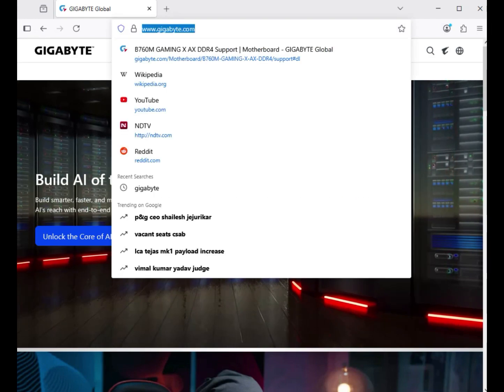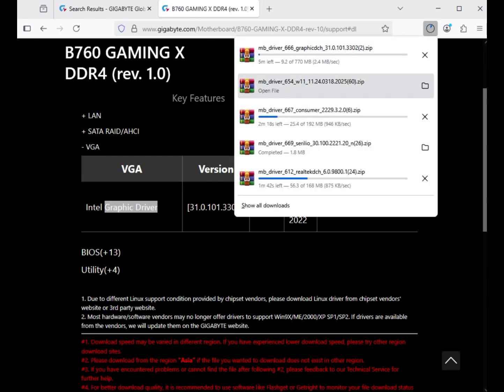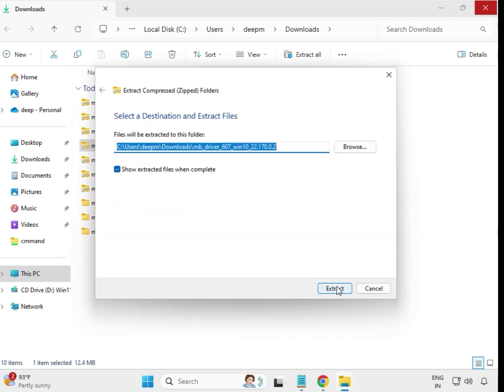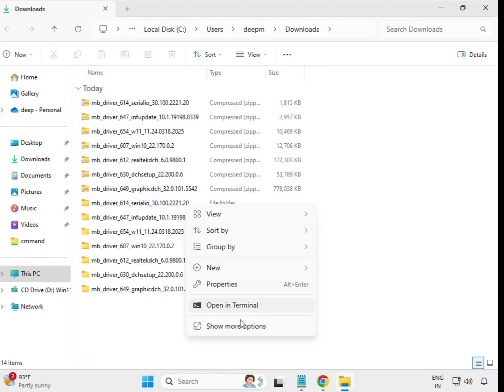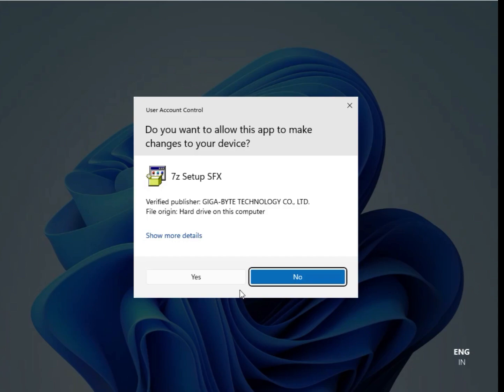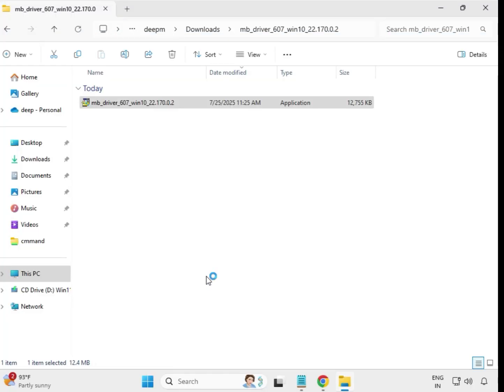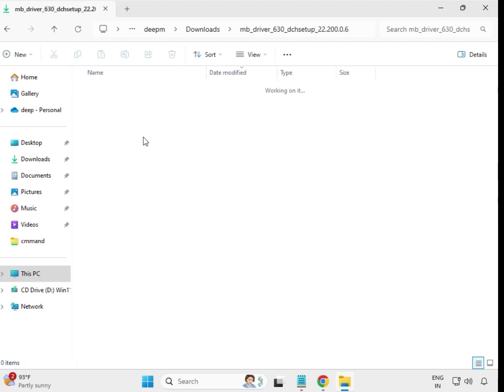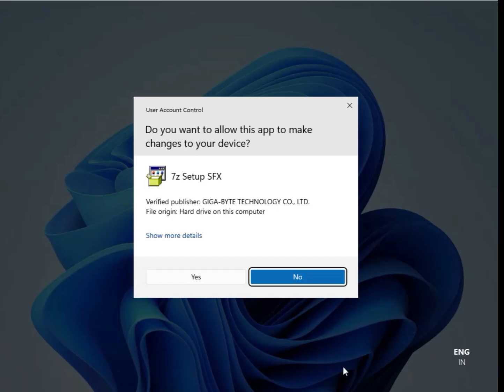Download & Install Drivers for Gigabyte B760 GAMING X DDR4 (Windows 10/11)